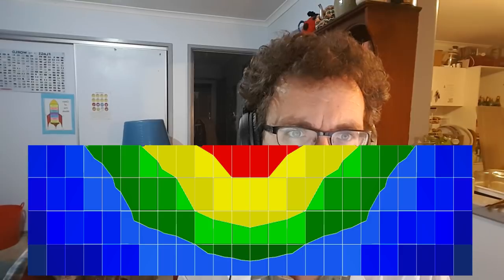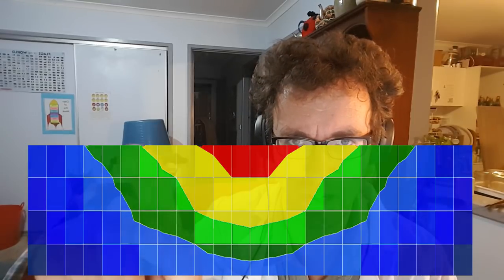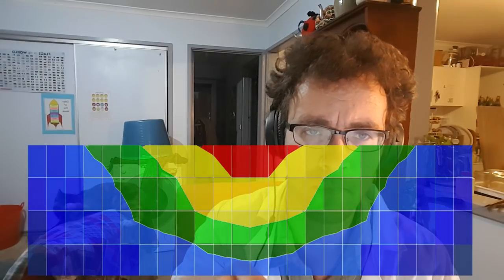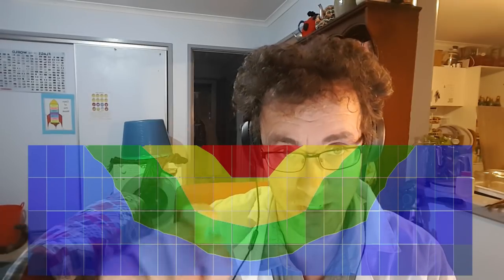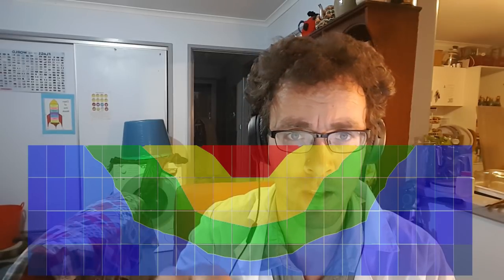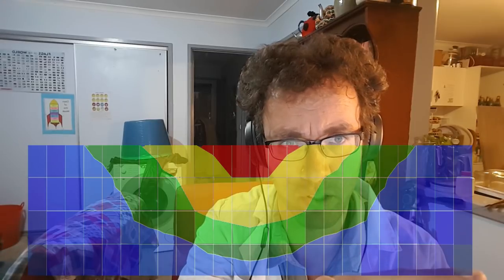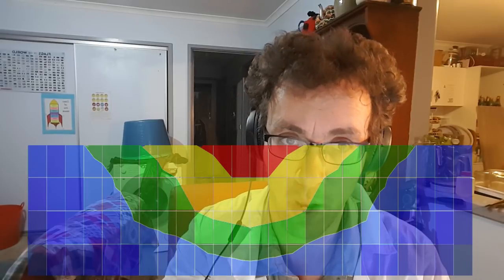Laminar Flow Fluid Dynamics of Prospecting Episode 4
Laminar Flow is the dominant form of flow we care about out in the wild looking for gold. It's also the type of flow we want in our processing gear.  Understanding laminar flow will give you a better feel for why gold gets deposited and trapped in certain areas and that will help you find more yellow faster and more efficiently.

In this episode I'm starting to put together what we covered in earlier episodes and finish with a controversial insight. This is the first episode where I start to correct some of the misconceptions that are quite wide spread in the prospecting community.

I've got a bunch of other things I do such as my other specialised channel "Chestnut_nag's Tools From Japan" which covers Japanese tool restoration, Woodworking with Japanese Tools and tool sales.